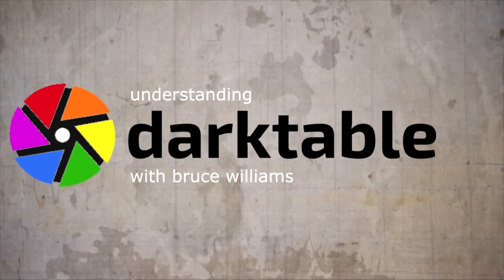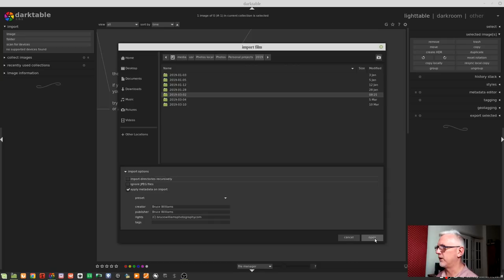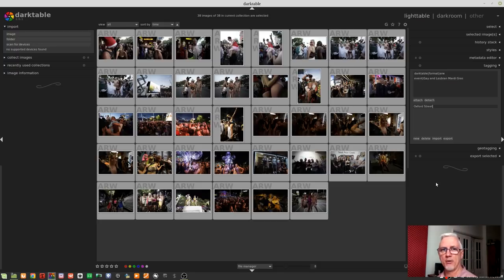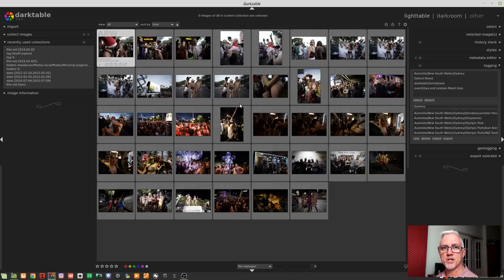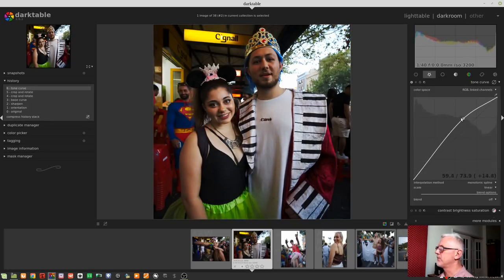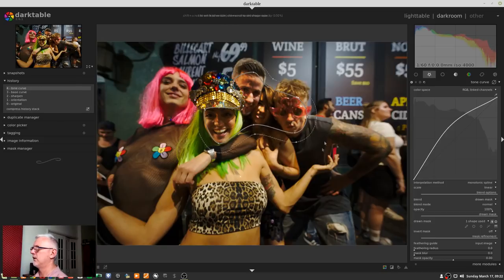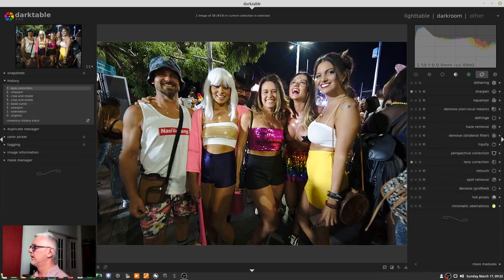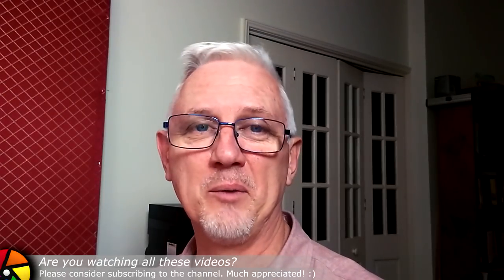darktable ep 033 - An end-to-end workflow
In this episode, just MY take on an end-to-end workflow.
From importing images, through sorting, rating, editing and on to exporting.

Glynn's instagram... worth checking out!